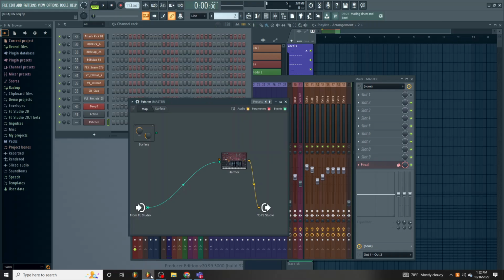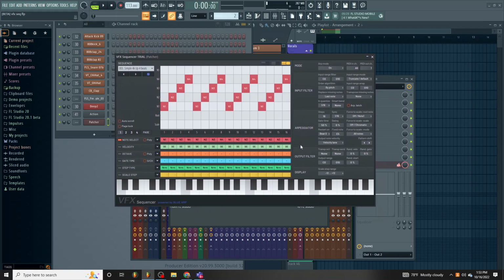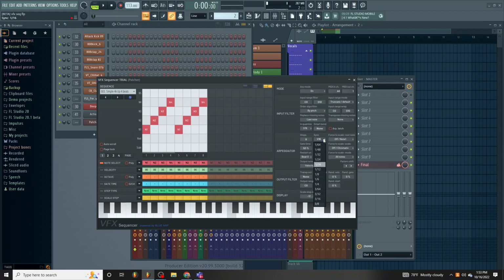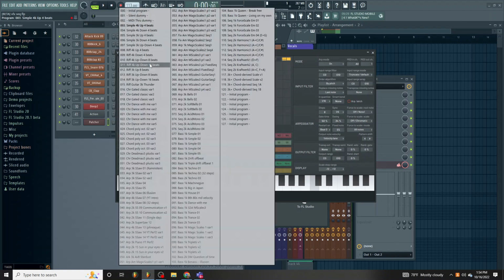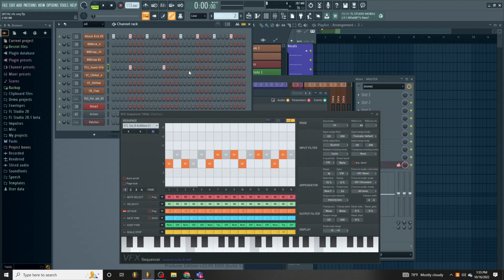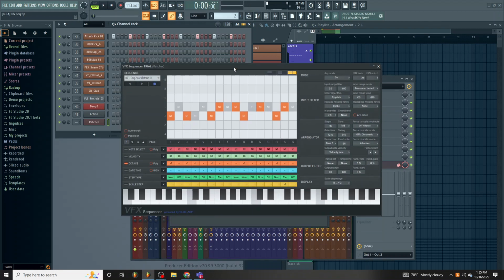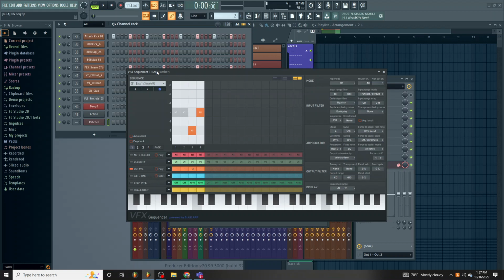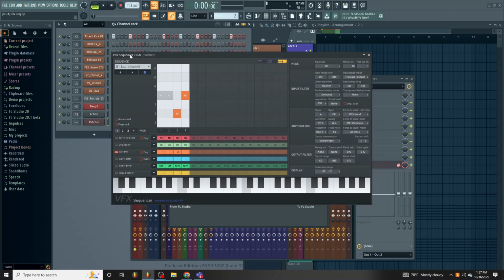Upcoming FL Studio 21 new plugin VFX Sequencer first time use.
FL Studio release another plugin called the VFX Sequencer and today is the first time using it. I am sure there are others that have figured this thing out but this is a fast overview on what it does. Seems like a promising little plugin for midi sequencing once fully finding out how it works. It's something I am willing to buy if FL does decide to sell it.